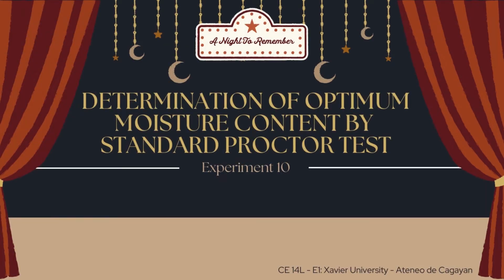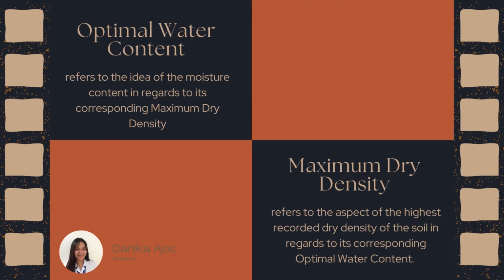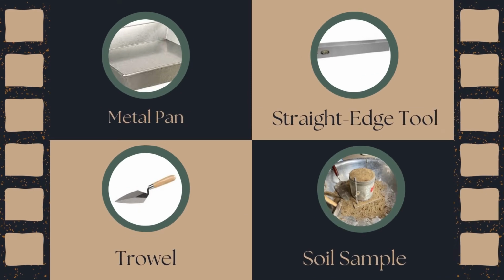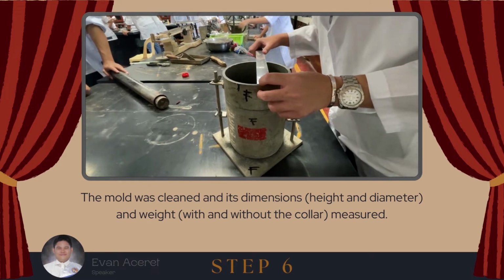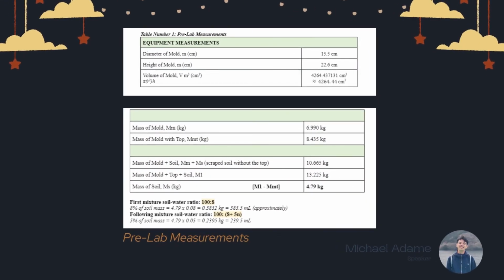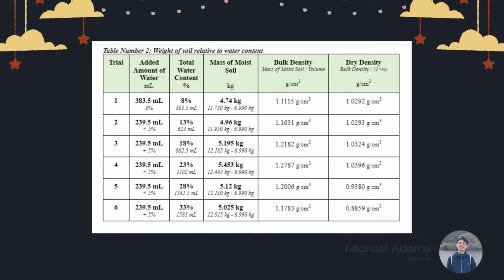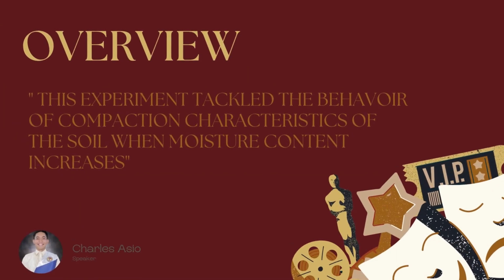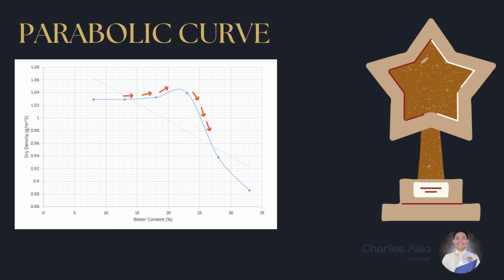XUCE 14_SECTION E1_GRP1_EXP10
CE 14 - E1

Group #1
Members:
- Evan Rey Aceret
- Michael Rowe Adame
- Danika Grace Ajoc
- Charles Brian Asio